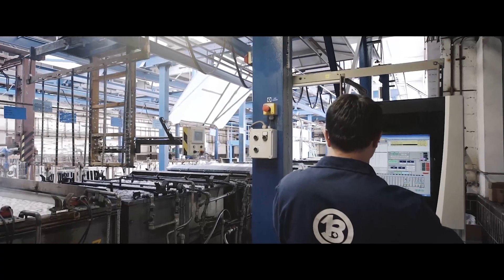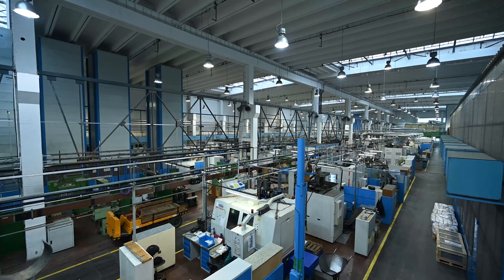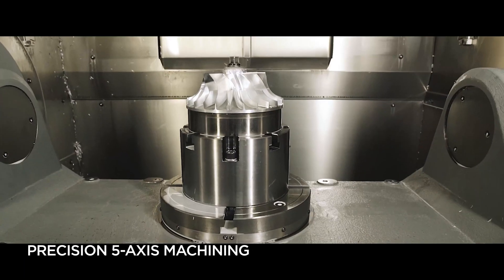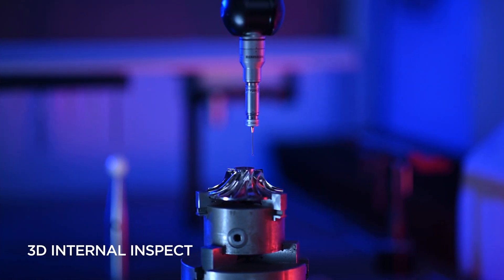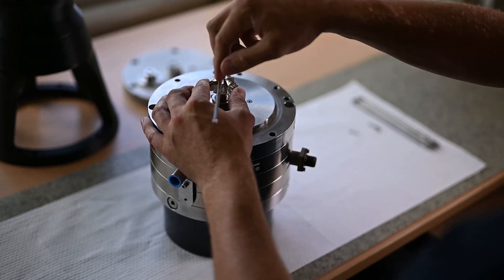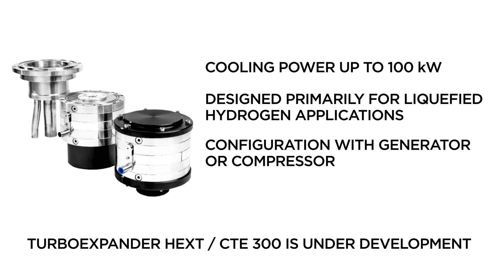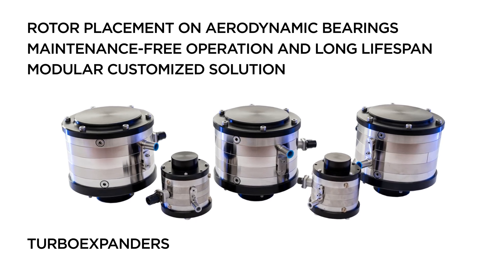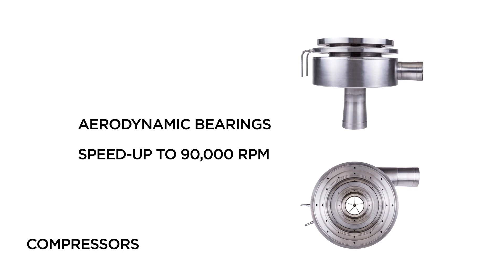MADE IN PBS - CRYOGENICS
Video showing the precise manufacturing process of cryogenic turboexpanders. Absolute reliability and accuracy are essential at 360,000 rpm and temperatures down to -270 ° C.